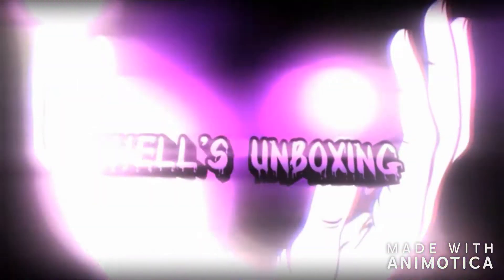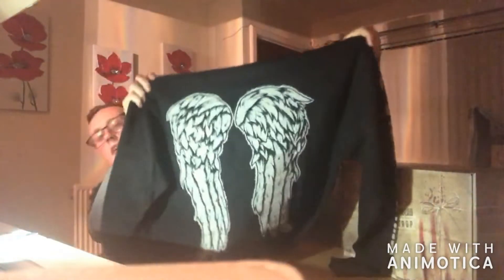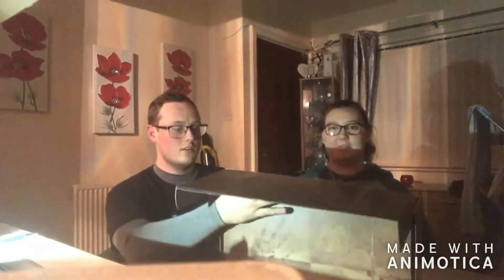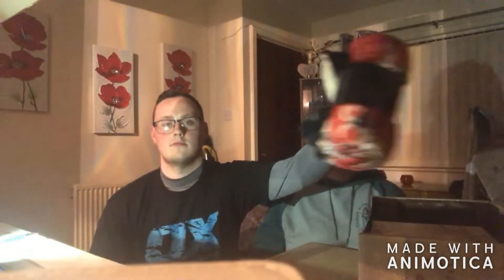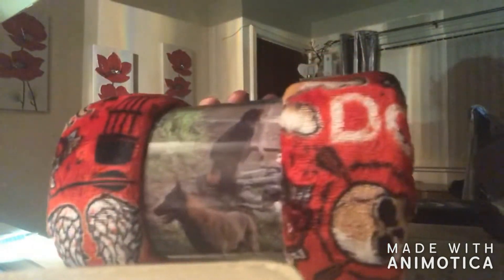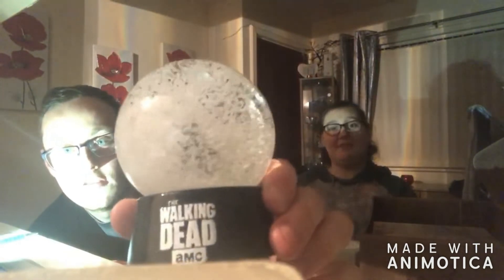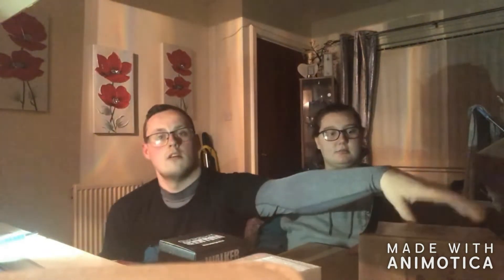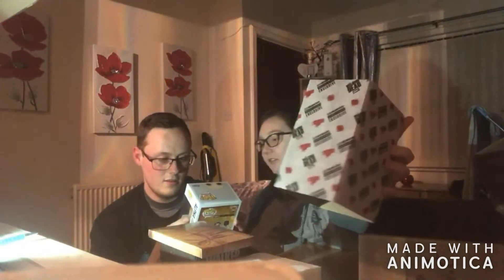walking dead supply drop crate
today we unbox the walking dead supply drop crate for the first time we have been looking forward to doing this video for a while now if you enjoy dont forget to like comment and subscribe for more videos